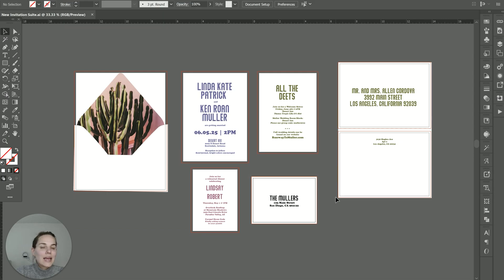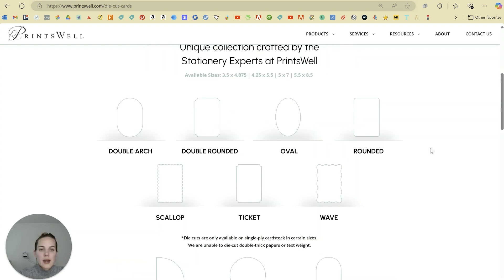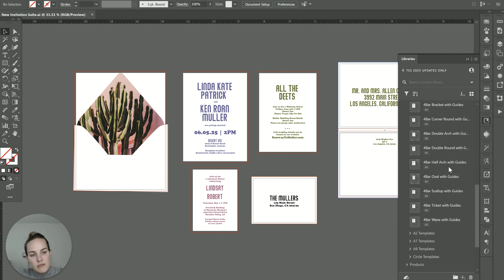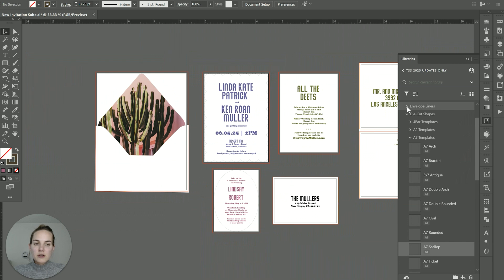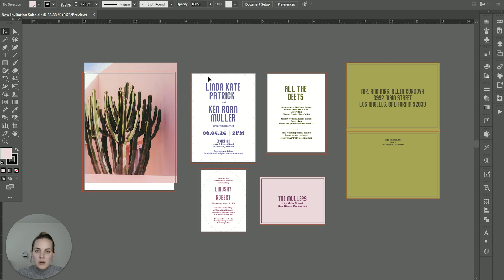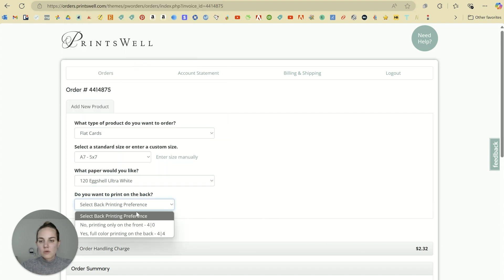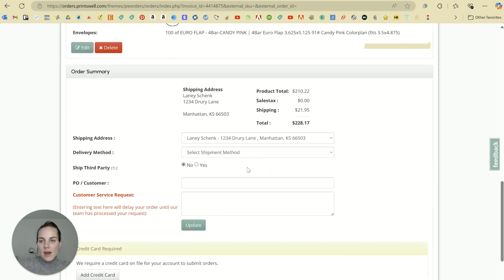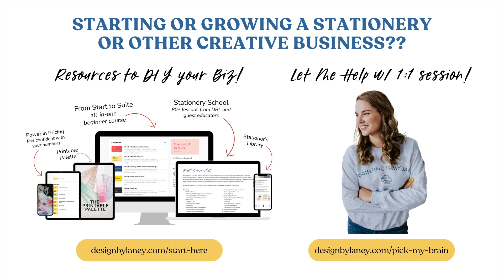Design and Order Die Cut Wedding Invitations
Die-cut shapes are definitely having a moment in 2025 and for good reason - they can add SO MUCH to wedding invitations. Today's video will walk through how I use Adobe Illustrator to design and PrintsWell Fulfillment to order a super cute die-cut wedding invitation suite.